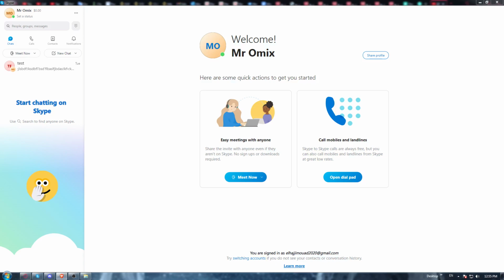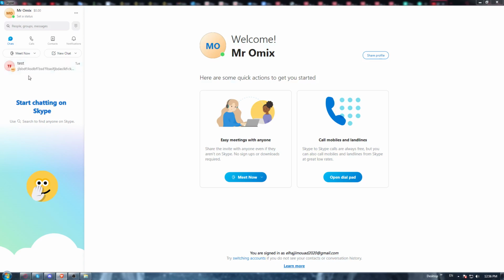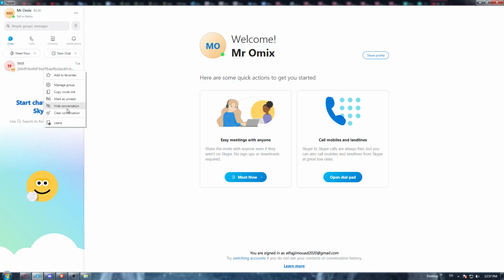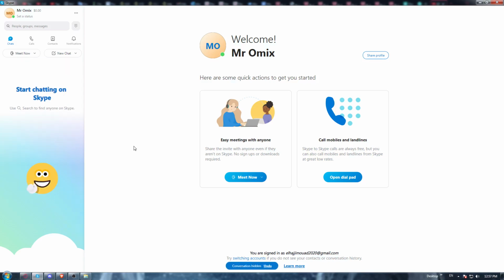How To Unhide Conversation Skype Tutorial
Today we talk about unhide skype conversation,unhide conversation in skype,skype tutorial,unhide conversation skype